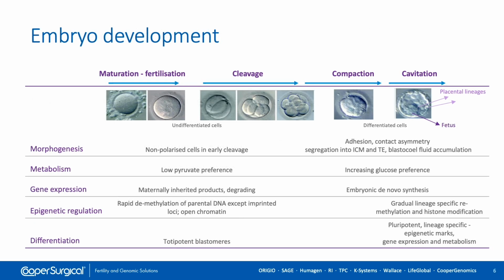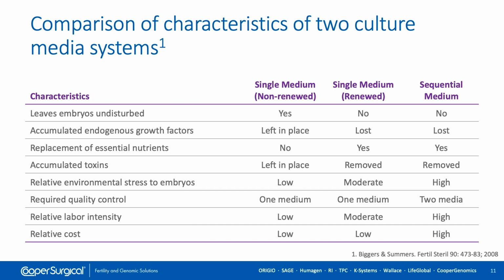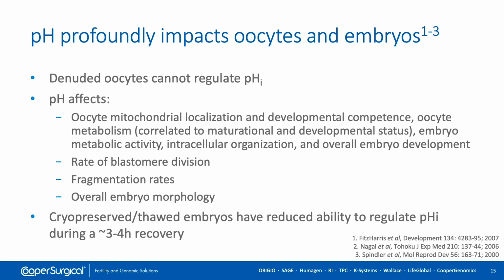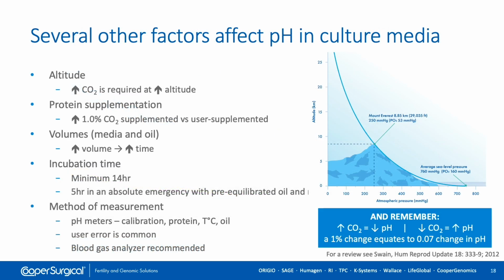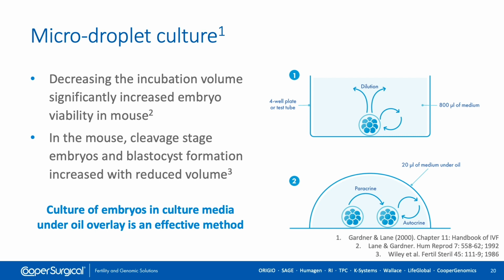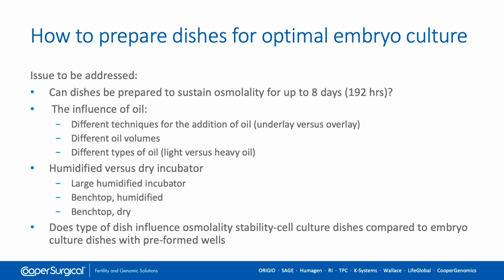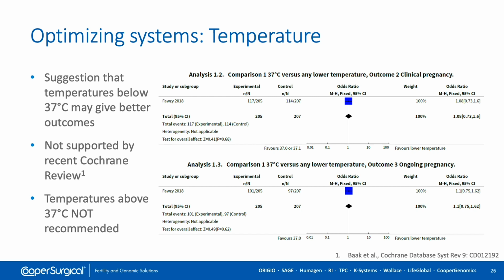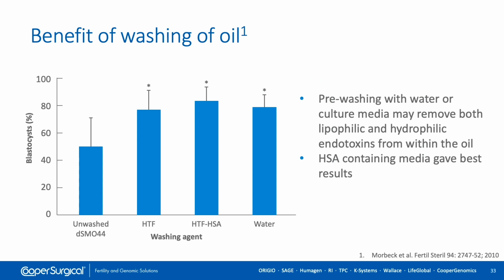Webinar - Optimizing your embryo culture system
In this webinar, Steve Levett, PhD provides an introduction to factors affecting embryo culture, including pH and osmolality, and how these can be optimized in the clinical IVF laboratory.